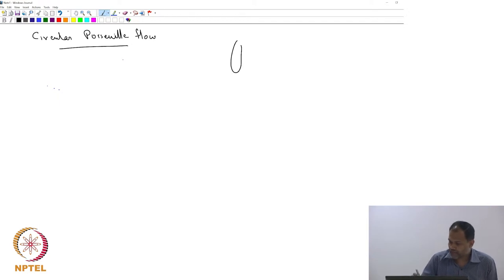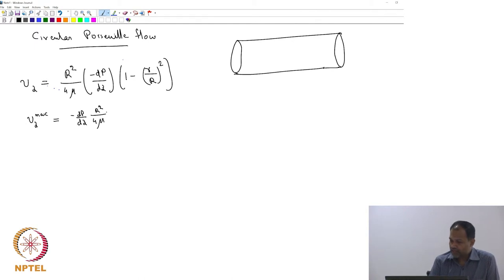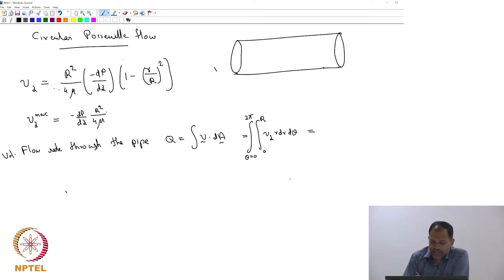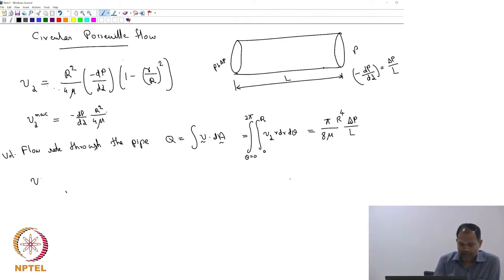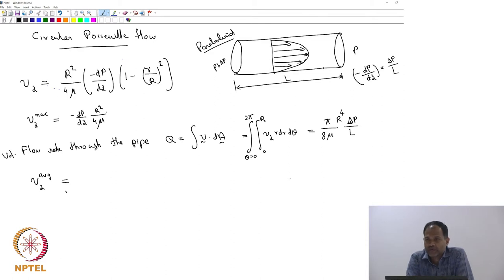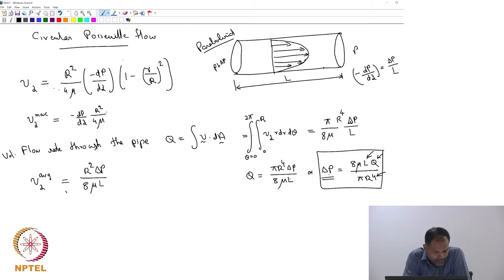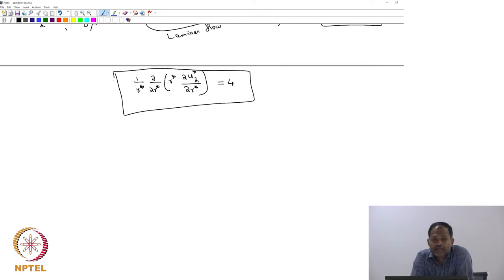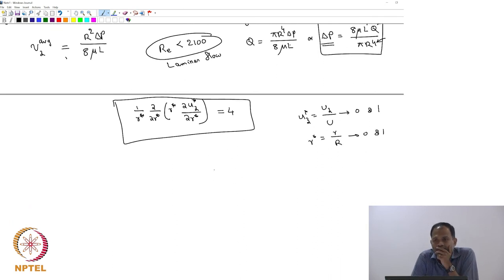Lecture 8 Part A - Flow Between two Prallel Plate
Flow Between two Prallel Plate